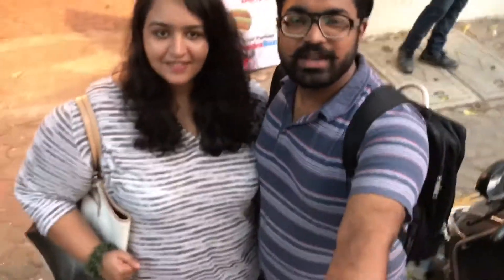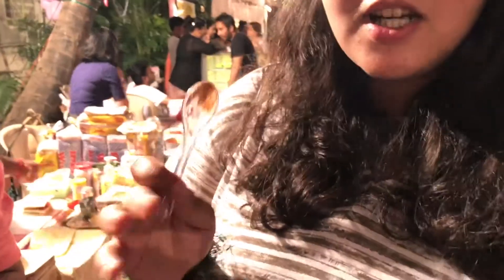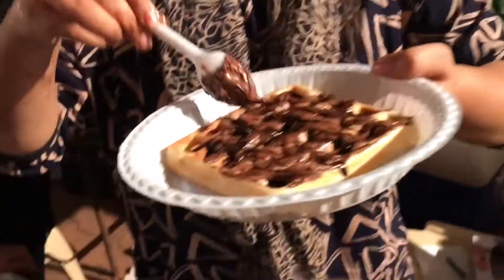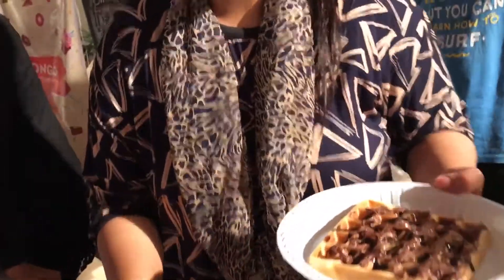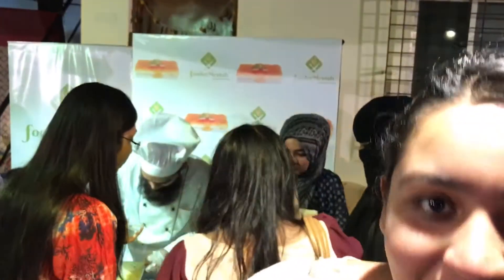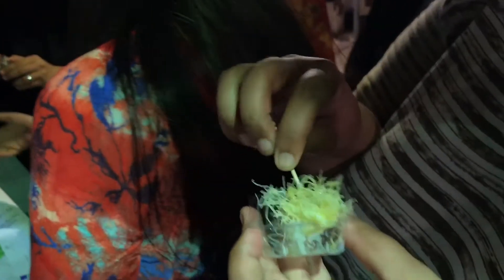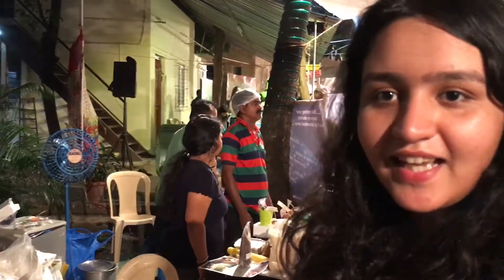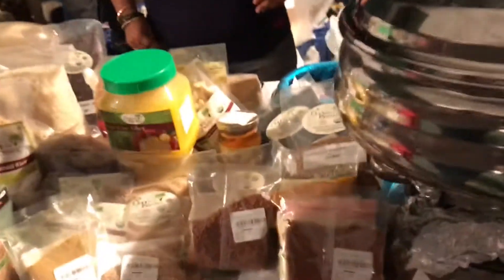Diwali 2016 - Home bakers worth knowing about - Mumbai Dessert Festival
A dessert festival that took place in Bandra, next to Bungalow Number 9. There were a number of stalls and we've picked a few that are worth checking out.